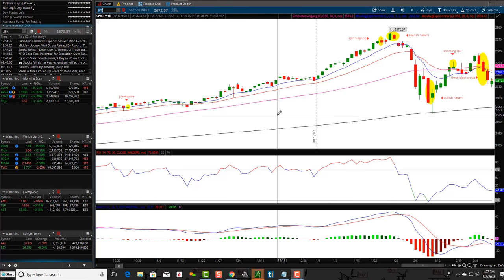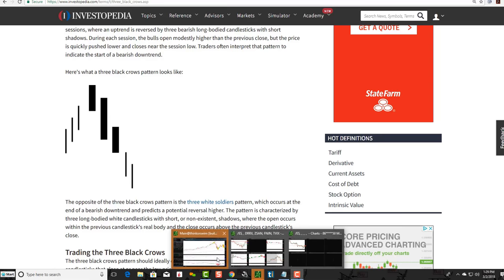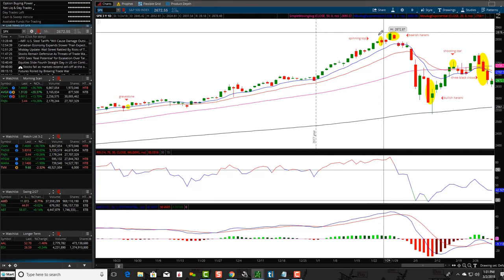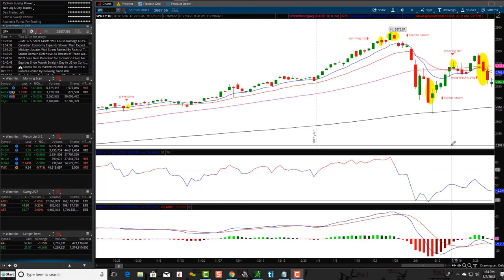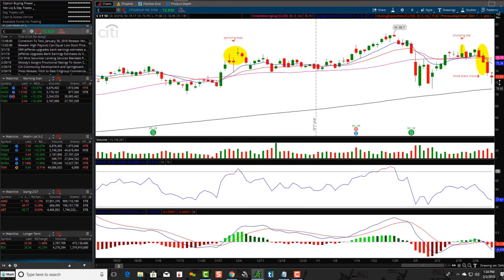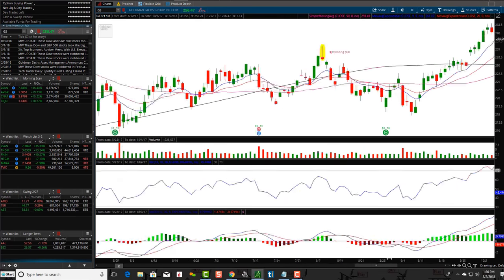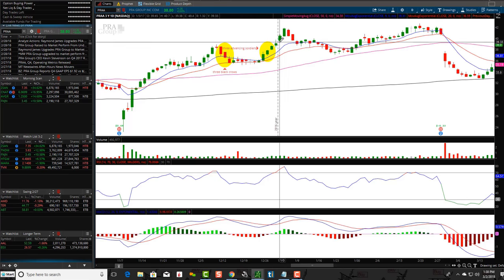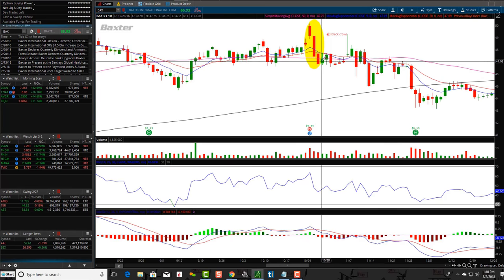Three Black Soldiers Patterns